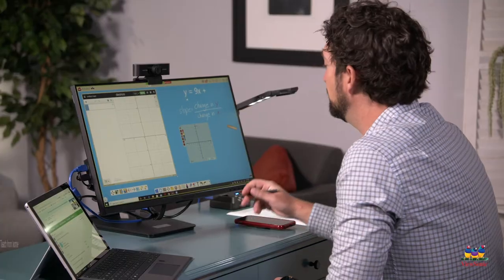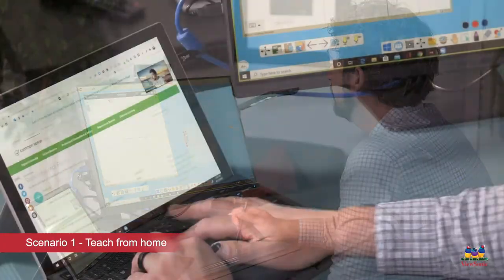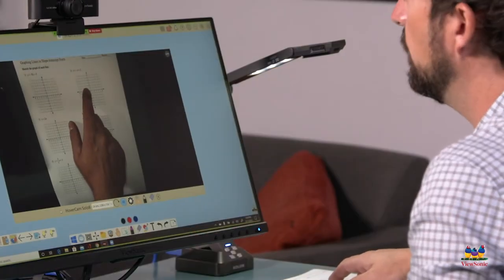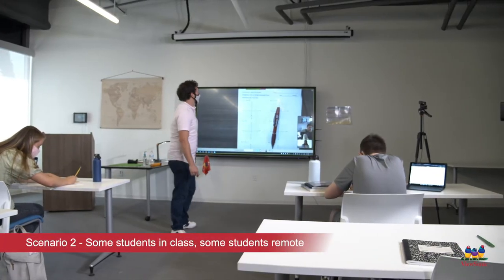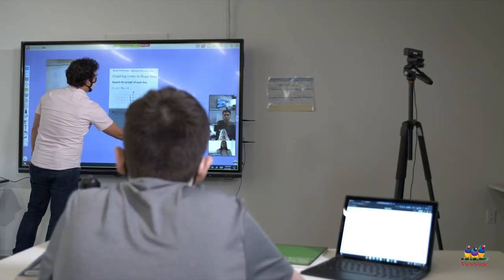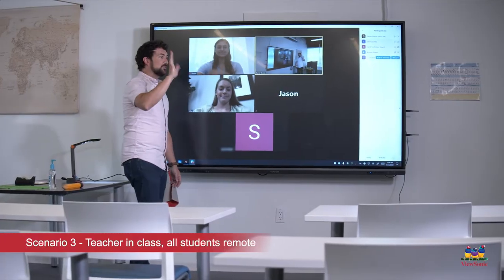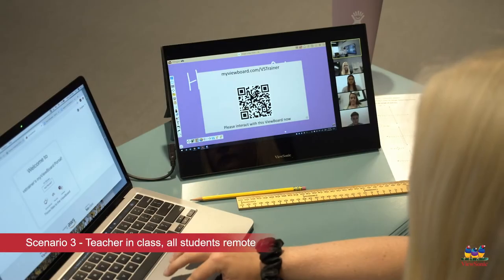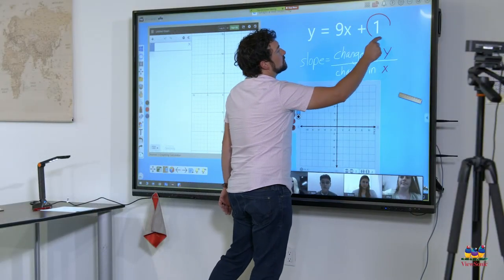ViewSonic® Hybrid Teaching Solutions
Whether you are teaching from home or the classroom, ViewSonic delivers a full suite of education solutions to help you reach your students.